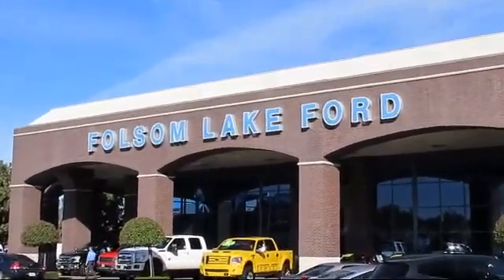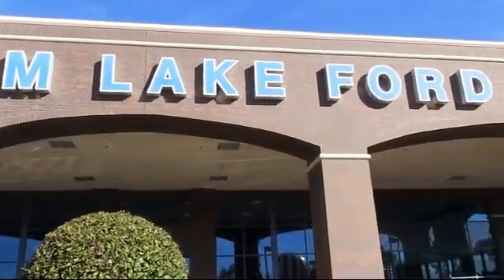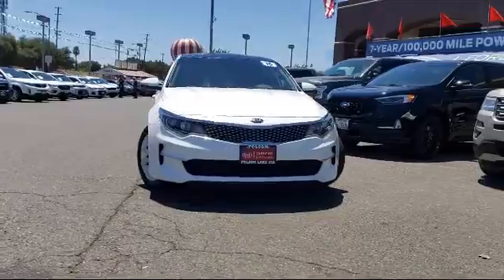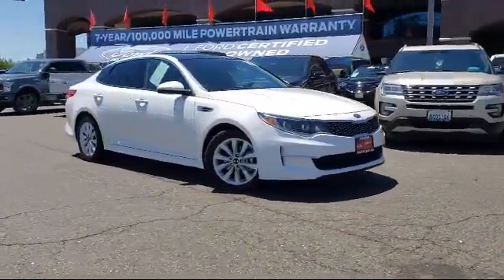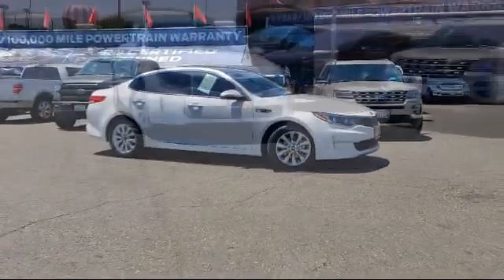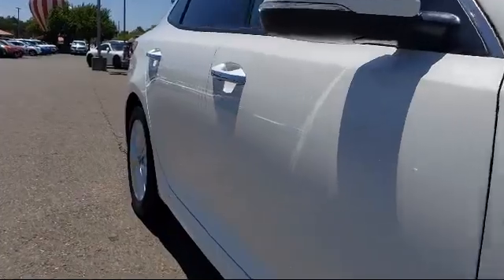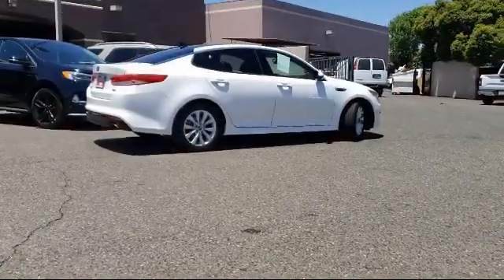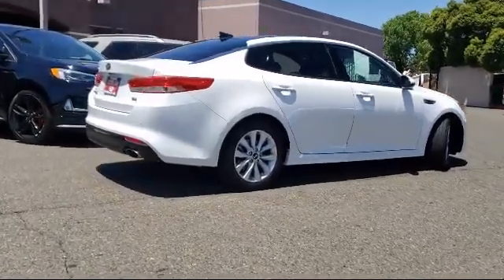2016 Kia OPTIMA Sedan EX Folsom Sacramento Roseville Elk Grove El Dorado Hills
2016 Kia OPTIMA Sedan EX Stock Number: 9409 Vin:5XXGU4L3XGG035556.

12755 Folsom Blvd.